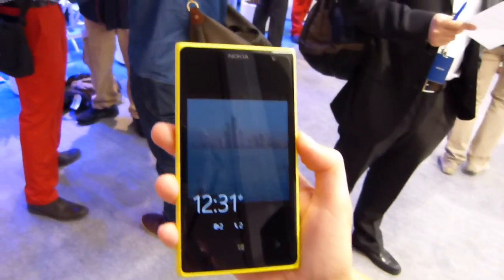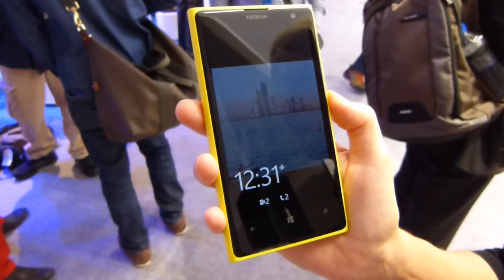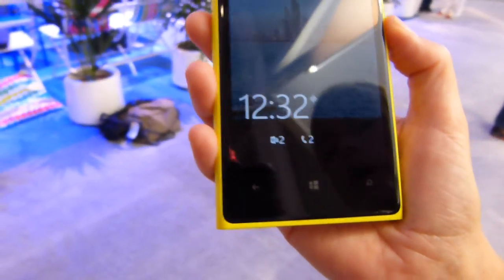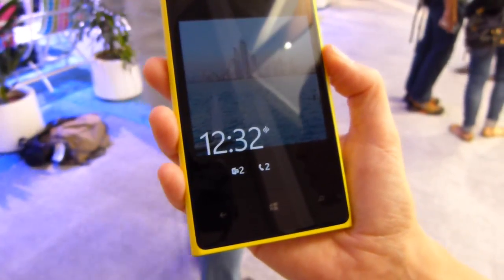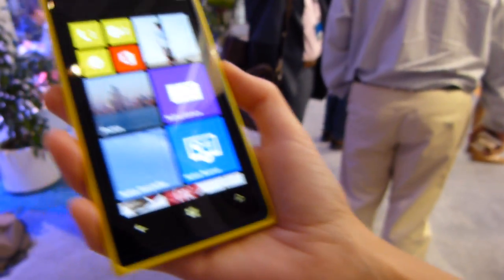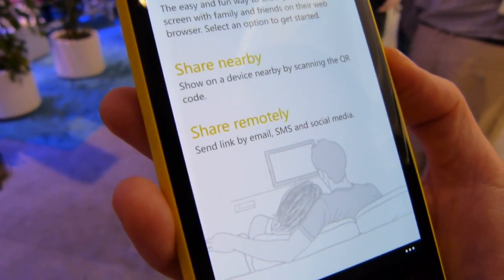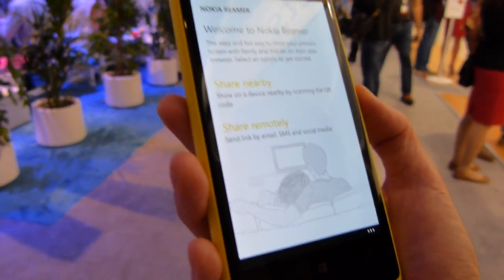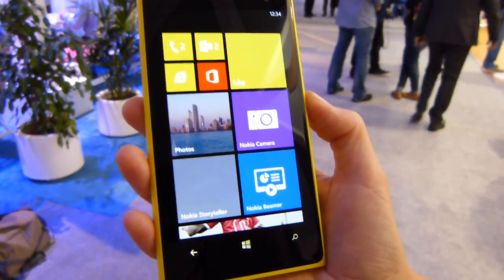Nokia Black update: Glance Screen, Nokia Beam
PhoneArena presents a video demonstration of the new Glance Screen and Nokia Beam features found in the upcoming Nokia Black update.